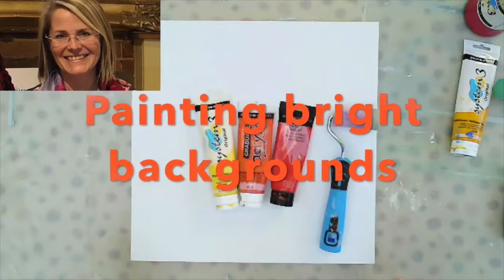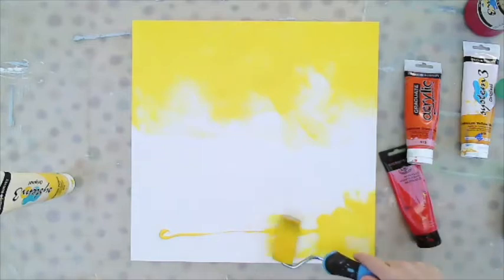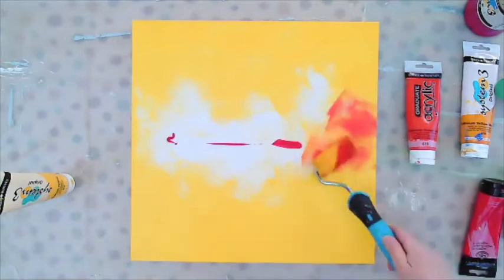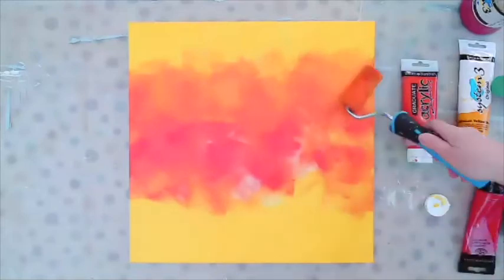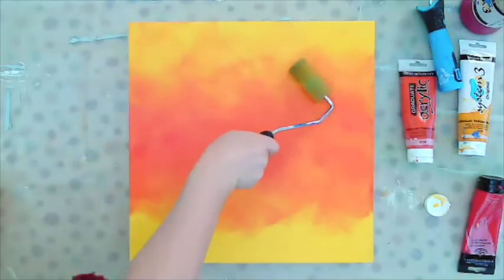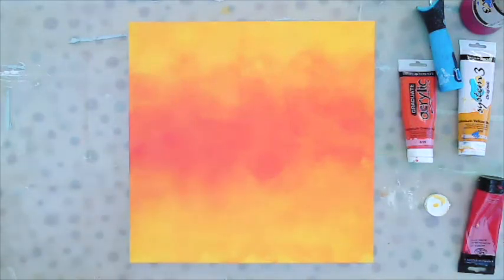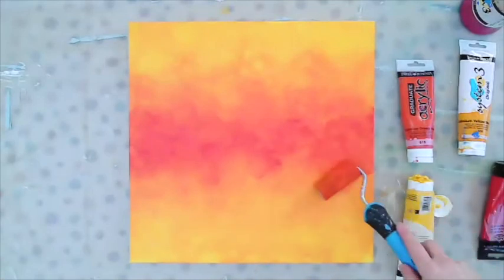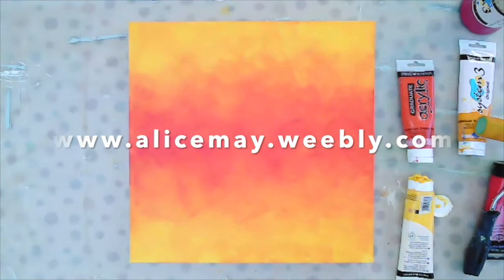Painting bright backgrounds with Alice May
In this video Alice May demonstrates how to paint a bright cheerful background for your painting. Using process yellow and cadmium red acrylic paint and a small roller on a stretched canvas. Quick. easy and great fun to do.